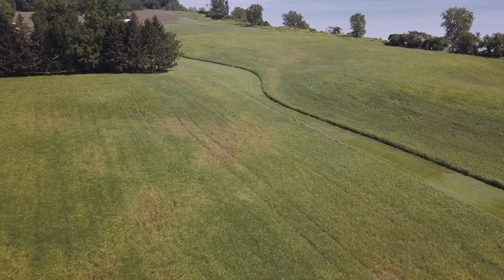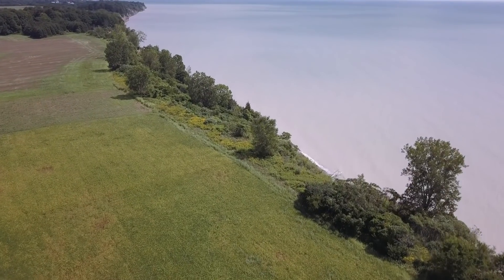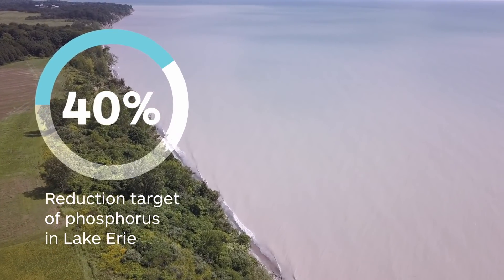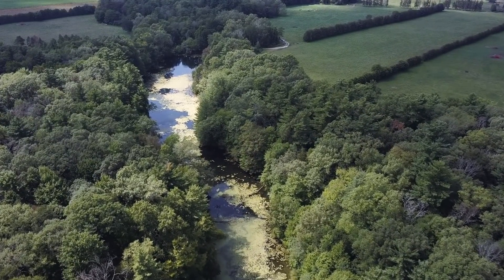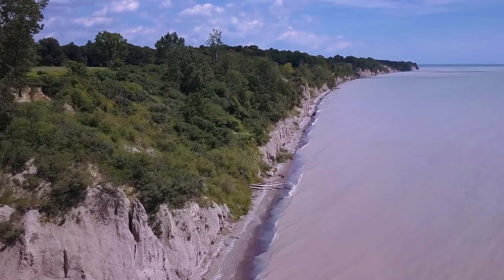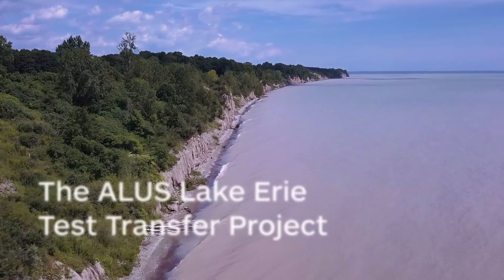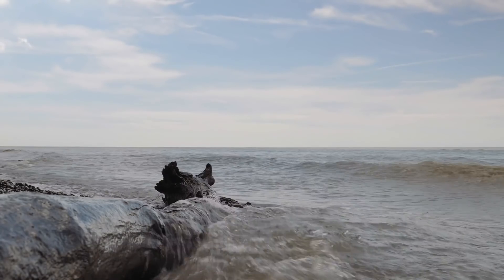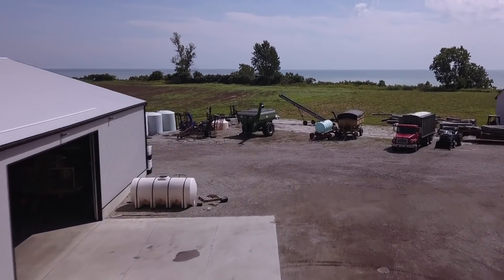Innovating for Lake Erie: Mark Fisher, CEO, Council of the Great Lakes Region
Mark Fisher, CEO, Council of the Great Lakes Region, describes the value and importance of the projects that ALUS puts in the ground and how those projects are contributing to a better future for Lake Erie.

The ALUS Lake Erie Test Transfer Project is an innovative initiative to provide high-resolution modelling of natural infrastructure in the Lake Erie basin, delivering watershed-scale ecosystem resilience through a grassroots network of farmers and ranchers.